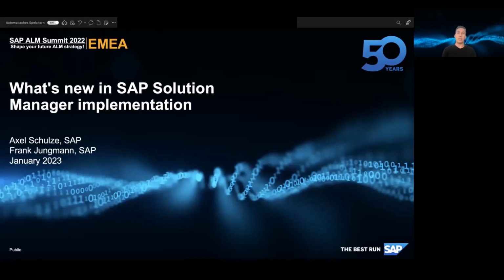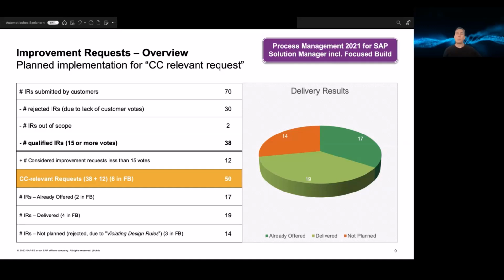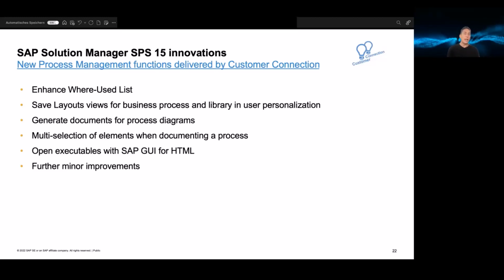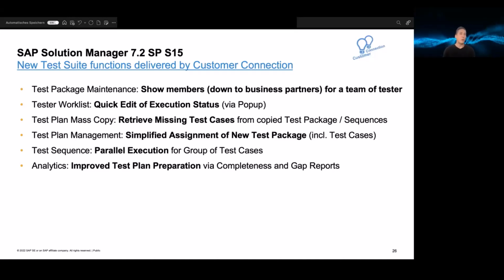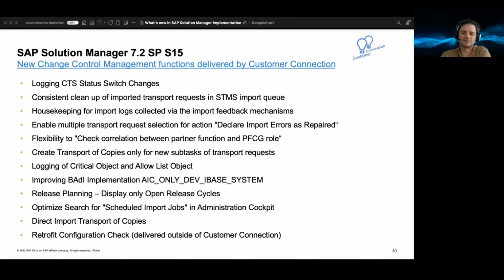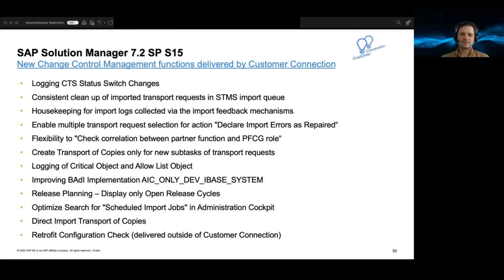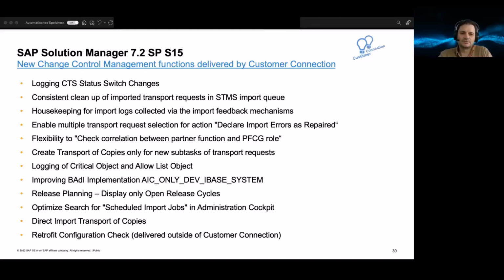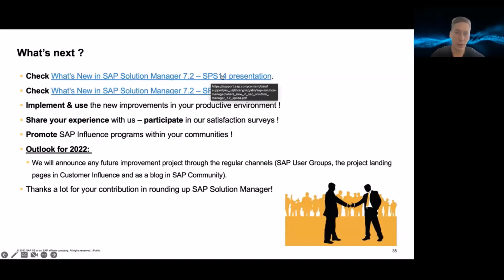Get the Latest Innovations - What's New in SAP Solution Manager for Implementation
Find out the latest and newest features for SAP Solution Manager for Implementation. Get the details of the latest SAP Solution Manger 7.2 SP15. See the improvements we made based on customer connection 2021.